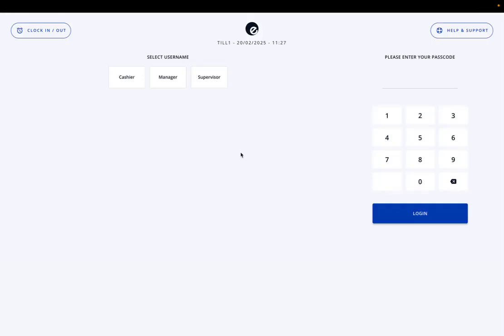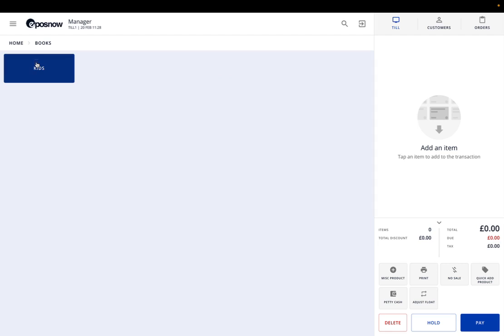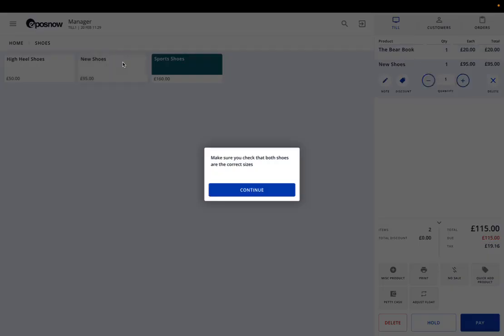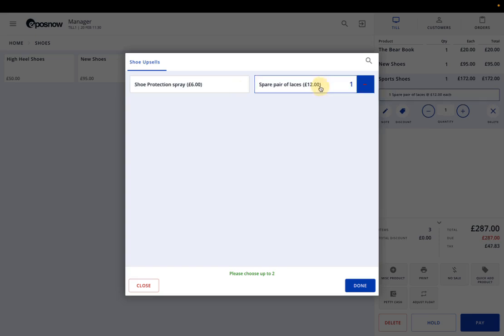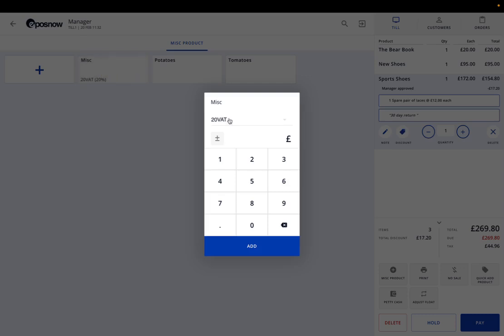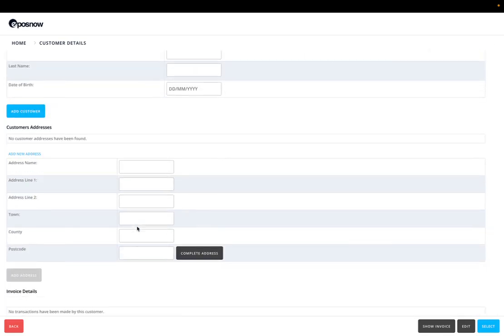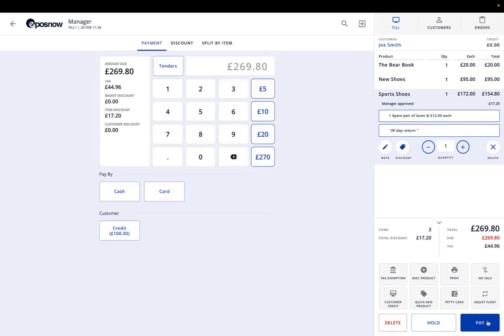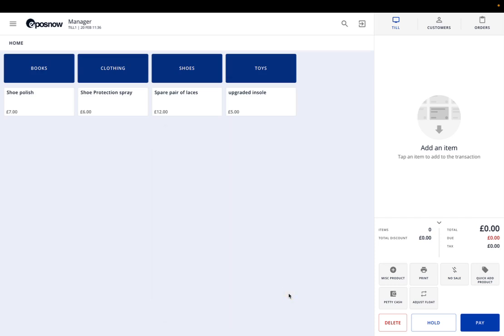Epos Now Demo | How to Use Epos Now for Retail POS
Looking for a reliable POS system for your retail business? This Epos Now demo walks you through how Epos Now works, from logging in to processing sales, adding discounts, and managing customer data. Whether you're a new business or looking to upgrade your point-of-sale system, this video will show you how Epos Now can streamline your transactions and improve efficiency.

📌 In This Video:
0:00 - Intro to Epos Now Retail POS
0:14 - User roles & login options
0:44 - Customizing your POS layout & product categories
2:10 - Barcode scanning & product upselling
3:37 - How to add discounts & manage promotions
5:11 - Adding new products & handling petty cash
6:18 - Customer management & transaction history
7:48 - Holding & retrieving orders
8:37 - Integrated payment solutions & finalizing sales
9:28 - How to get a personalized demo & discount

✅ Why Choose Epos Now?
✔ Easy-to-use touchscreen interface
✔ Customizable product categories & layout
✔ Integrated barcode scanning & payment processing
✔ Customer tracking & detailed sales reports
✔ Perfect for small businesses & growing retail stores